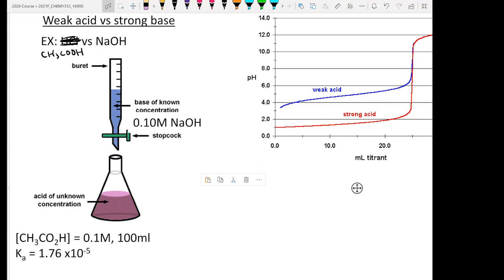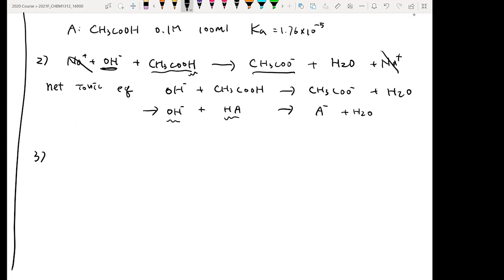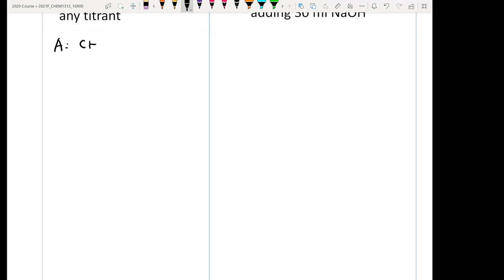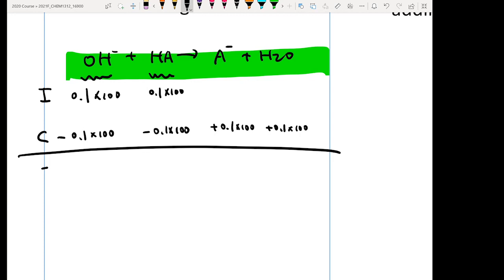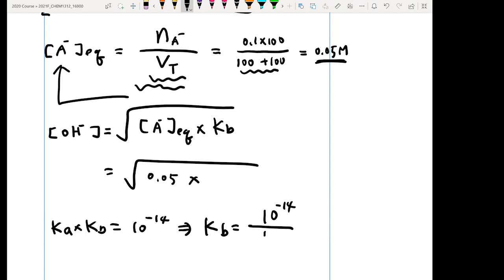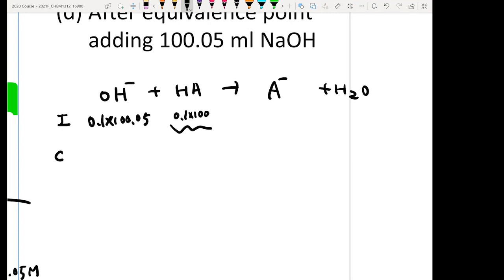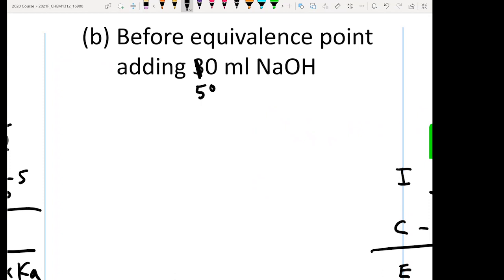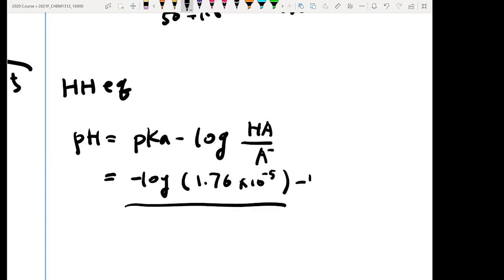CHEM1312_CH14.3-5 part 5. Titration of Weak Acids